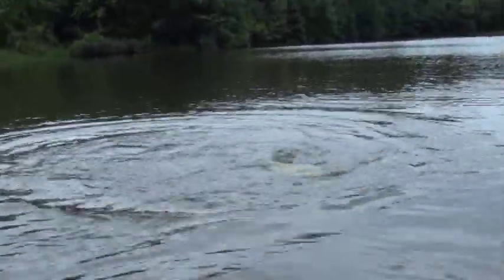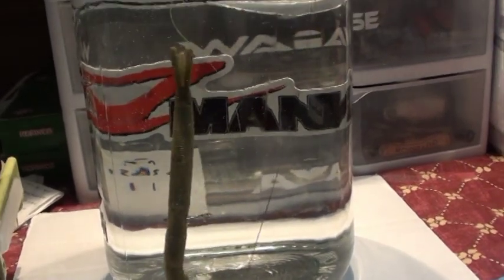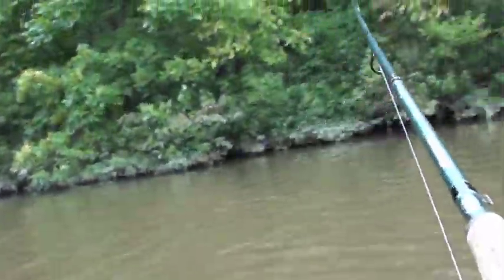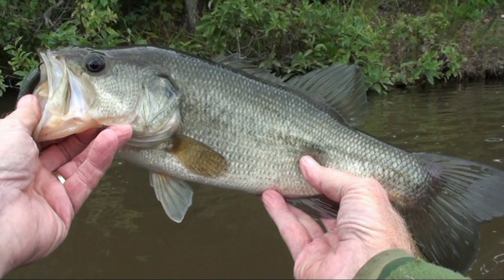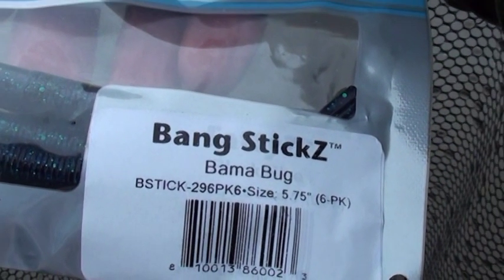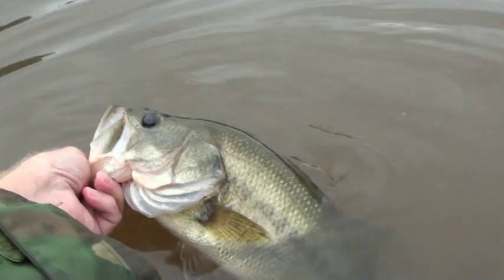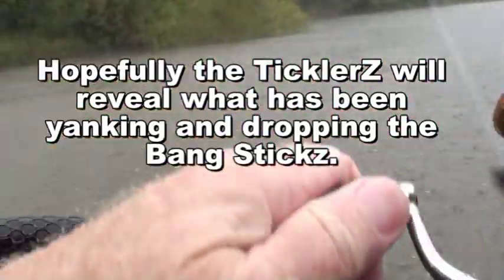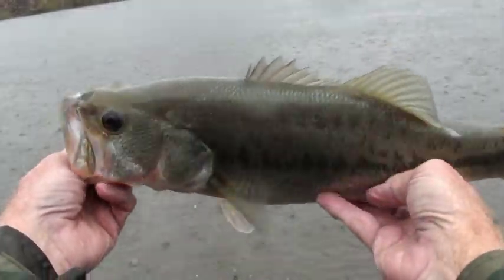NEW Z-Man Bang StickZ - Performance Review & Catching Big BASS!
30 Aug 2019.  A tank test of the new for 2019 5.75 inch Z-Man Bang StickZ (and Neko ShroomZ) followed by a live action demonstration...what could be better?  It is a rainy day in Central Missouri, but a 27 day No Fishing Itch (eye surgery and other distractions like family vacation) must be scratched!  Thanks for coming along to this hike-in, float tube fishing adventure at a "Top Secret Nuclear Bass Experimentation Site" (ha, ha, ha - joking!) in Calloway County, Missouri.  Blazing a trail to the "R4 Nuclear Bass Containment Facility" took a long time because there's no mowed trail or path to this remote pond.  Nonetheless, upon arrival there was an hour or so of time to catch some nice bass before it started raining in buckets.  The new for 2019 Z-Man Bang StickZ in Green Pumpkin/Blue Flake and Bama Craw color worked very well rigged with a 1/10 oz Neko ShroomZ jig head.  The bass were typically abiding in 3 feet or less of water on or near the shoreline.  At the end of the adventure, a new for 2019 TRD TicklerZ in Sprayed Grass color was tied on in an attempt to catch the fish that hit the Bang StickZ hard but didn't get hooked (probably just grabbed the tail).  The TicklerZ caught a bunch of smaller bass as well as another nice one.  Just for grins, I tied on a white Finesse FrogZ and caught a really nice bass on the way off the pond.  All in all it was wet, wonderful and a great way to get back to business.  Enjoy the show!
The great Z-Man lures featured in the video (Bang StickZ, TicklerZ, Finesse FrogZ) as well as the Neko ShroomZ weight are available at fine tackle stores or at zmanfishing.com
All lures were smeared with Megastrike Attractant, original scent, also available at fine tackle stores or at megastrike.com